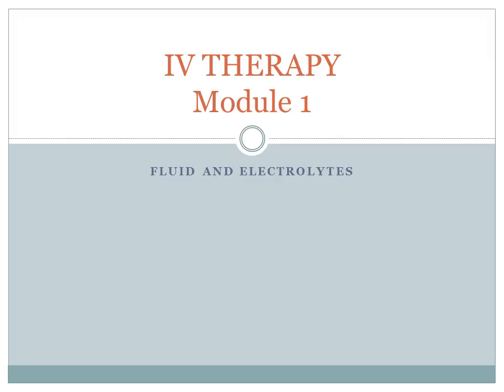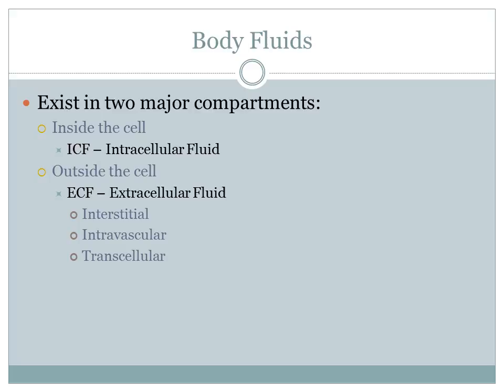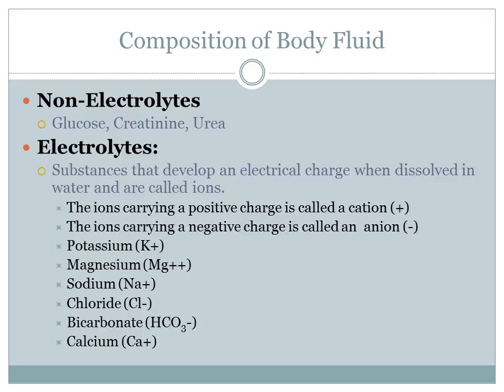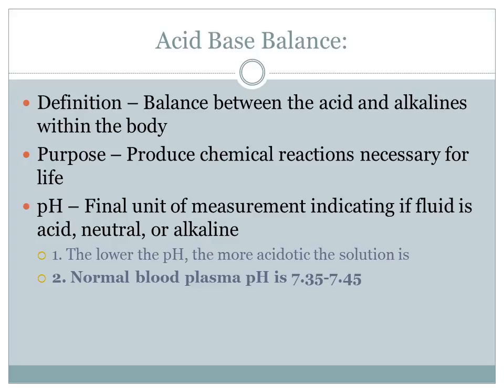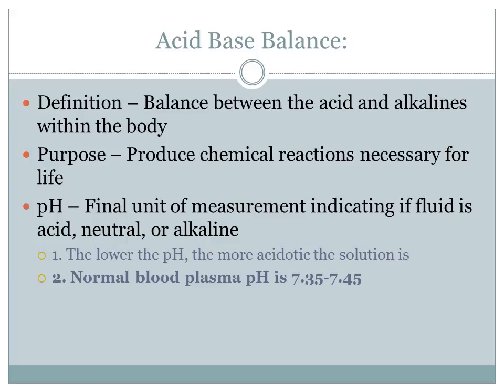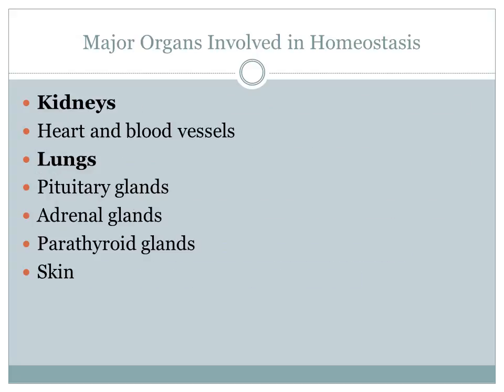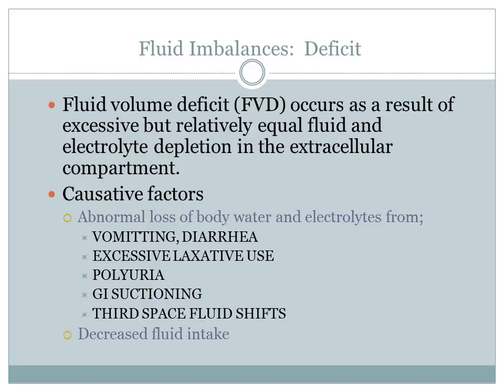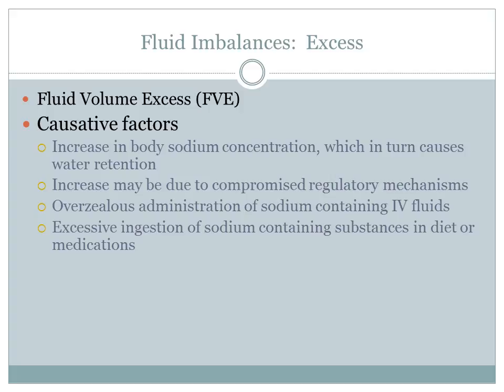Module 1 VO Fluid and Electrolytes